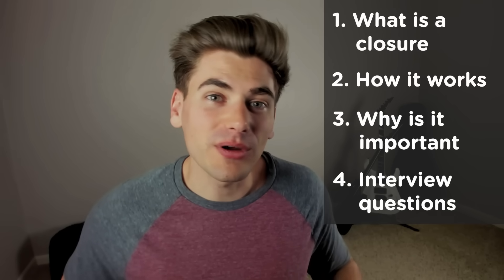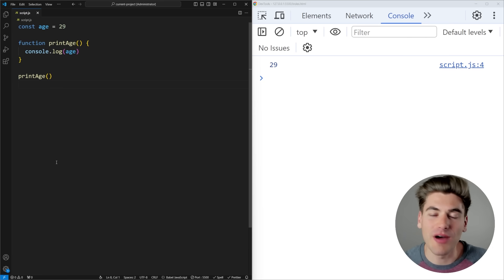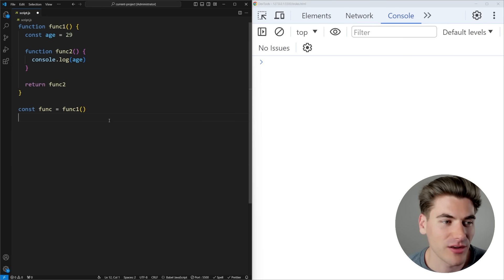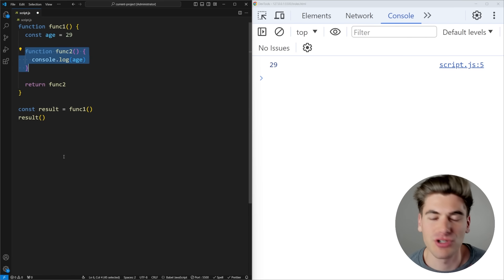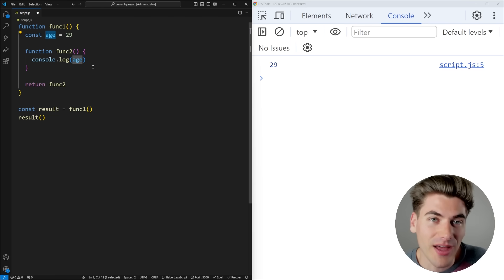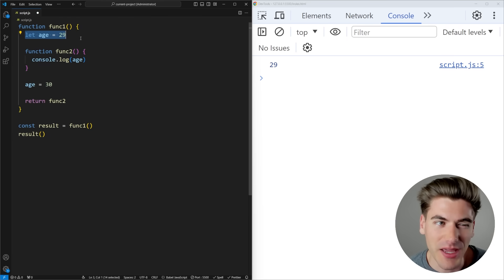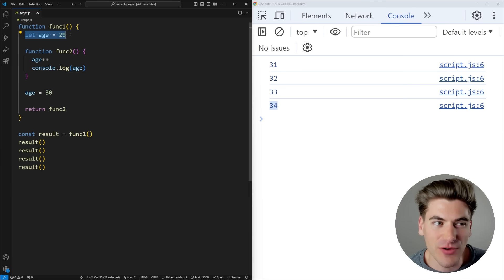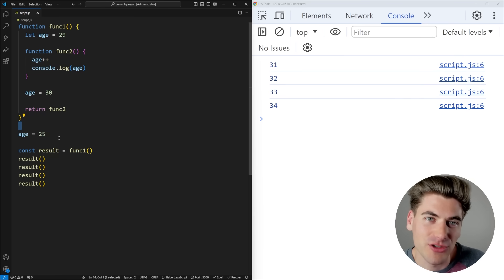Learn Closures In 13 Minutes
Closures are one of the core features of JavaScript that every developer needs to understand. You not only need to know what they are and how they work, but you also need to have a deep understanding of various niche behaviors of closures since many jobs will ask you complex interview questions on closures. In this video I will cover what closures are, how they work, and multiple example interview questions so you can be prepared for whatever gets thrown at you.

⏱️ Timestamps:

00:00 - Introduction
00:50 - What Is A Closure
05:40 - Why Are Closures Important
08:36 - Closure Interview Questions